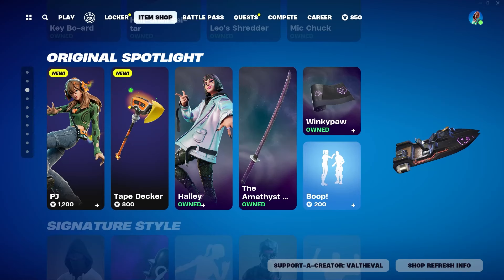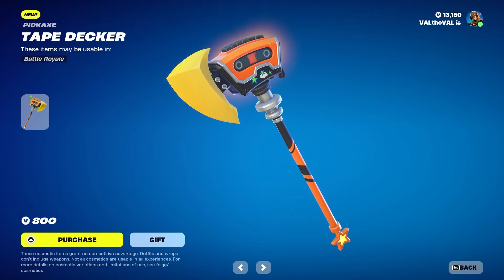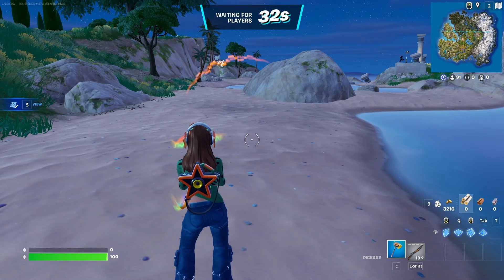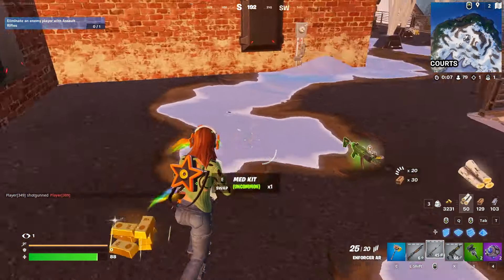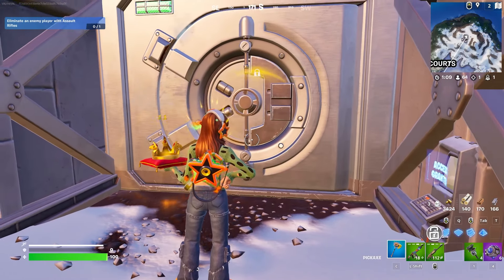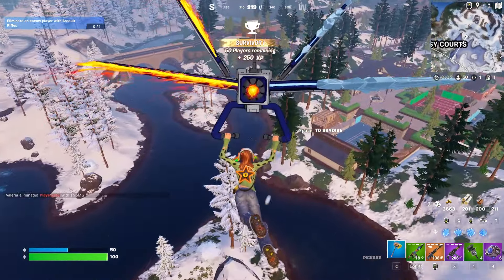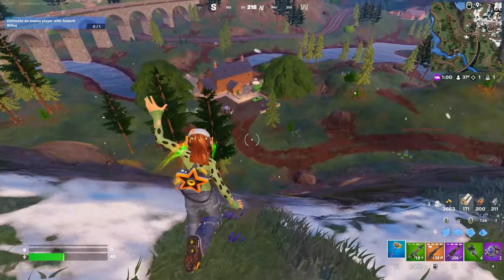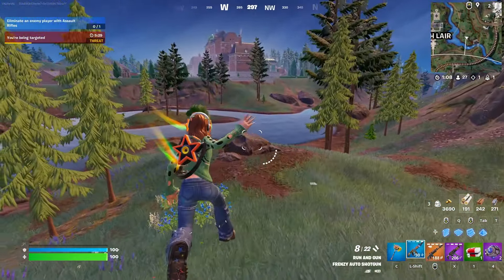New PJ Skin Gameplay in Fortnite!